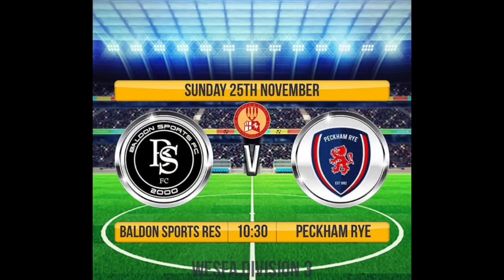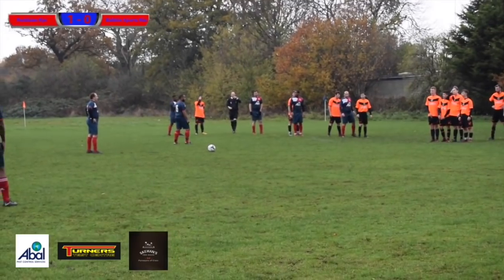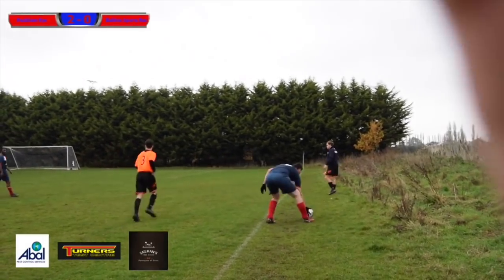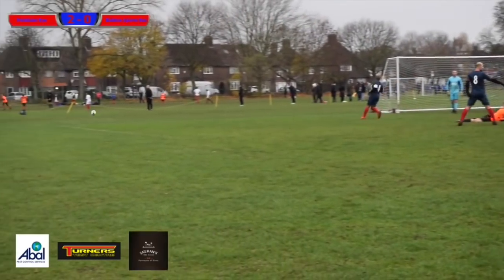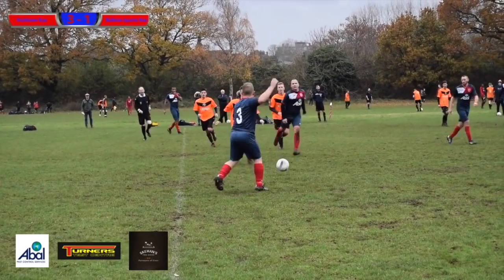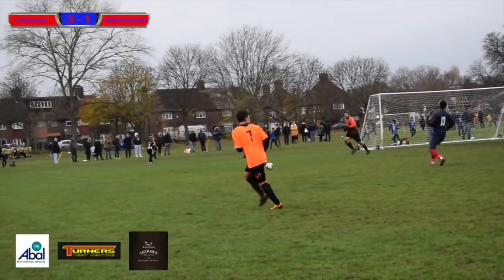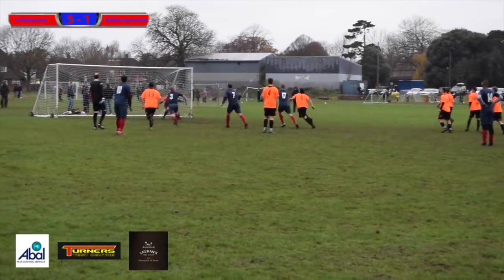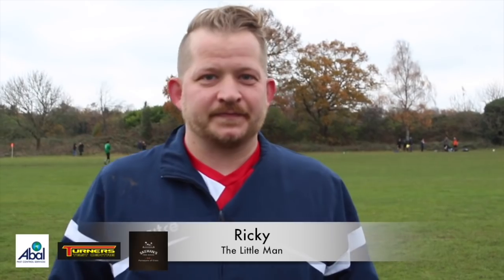The Rye vs baldon sports reserves Woolwich and Eltham alliance league match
The little man smacks a bicycle.